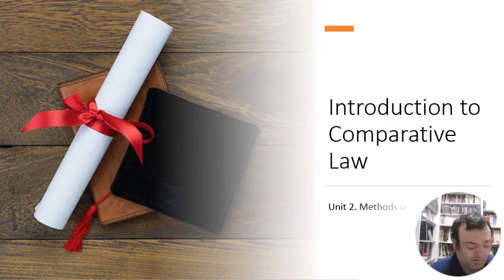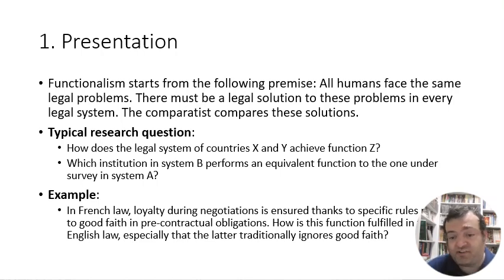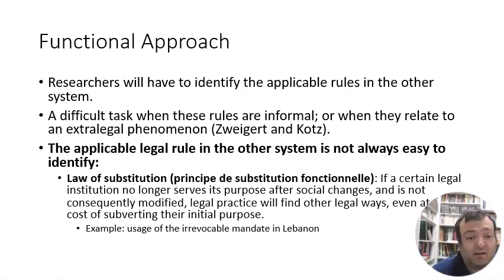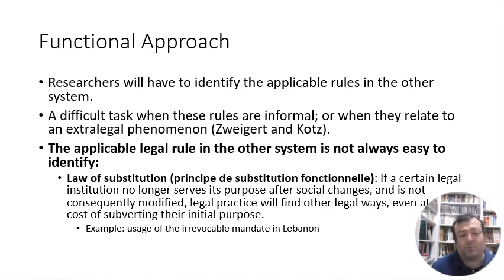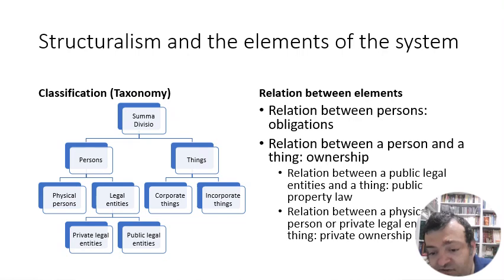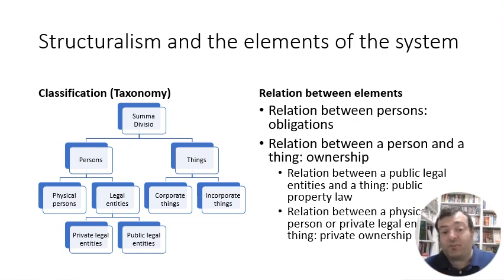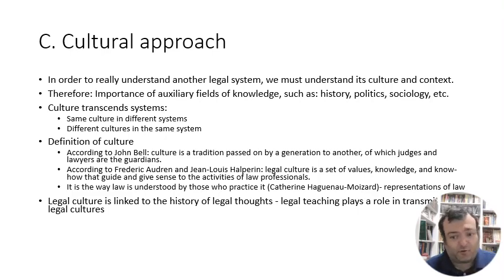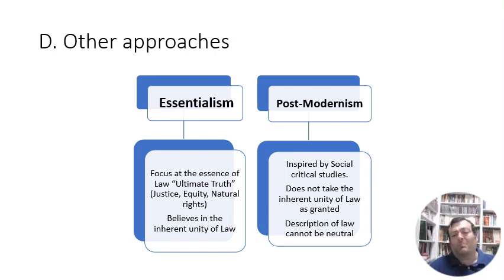Schools of comparative law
Introduction 00:00:00
Functional Approach 00:03:10
Structural Approach 00:16:37
Cultural Approaches 00:25:45
Other Approaches 00:32:30